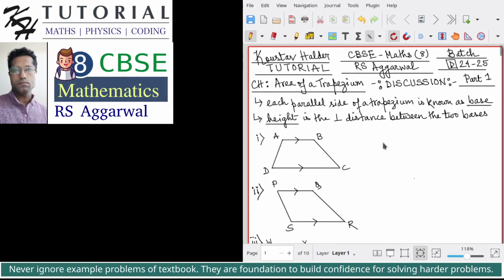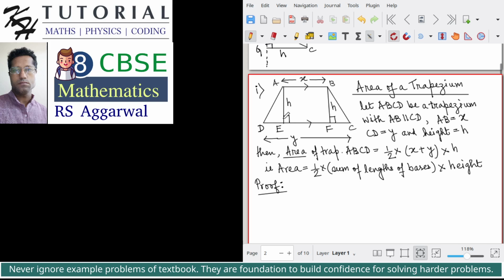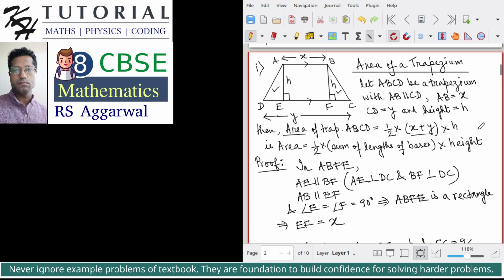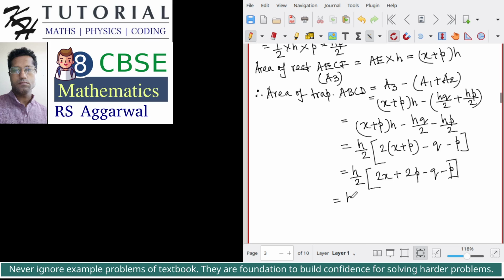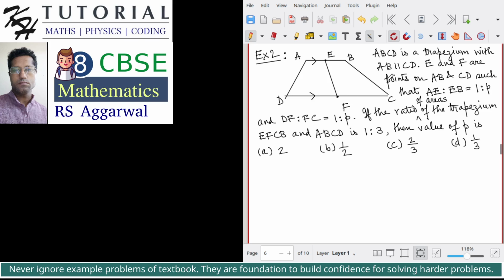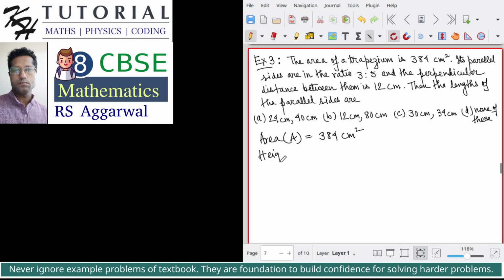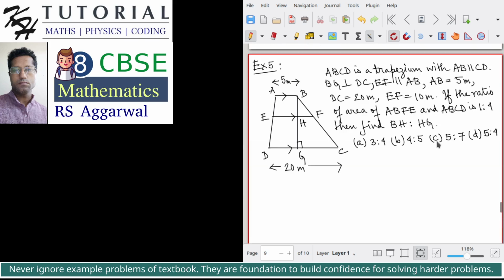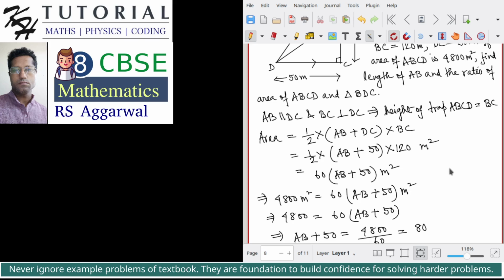CBSE Maths 8 RS Aggarwal | Area of a Trapezium General Formula | Part 1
Hello my dear students of class 8 !!! In this video I have discussed about general formula for finding the area of a trapezium with some sample problems.  I hope this video will be beneficial to you.